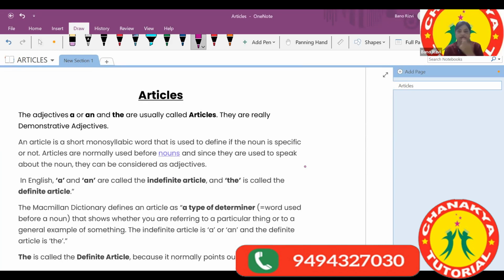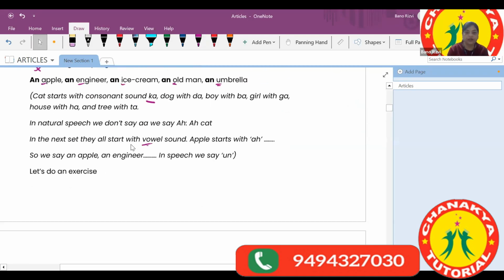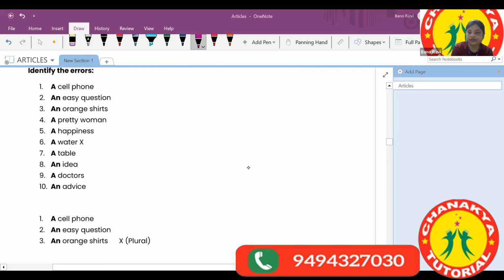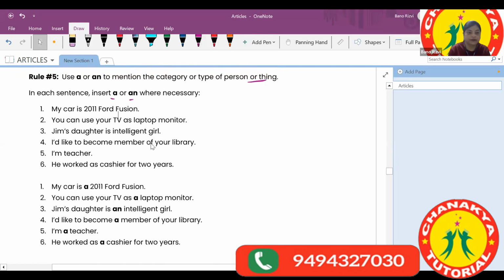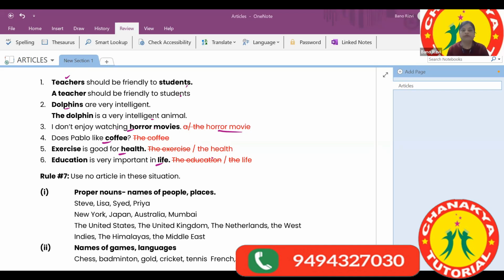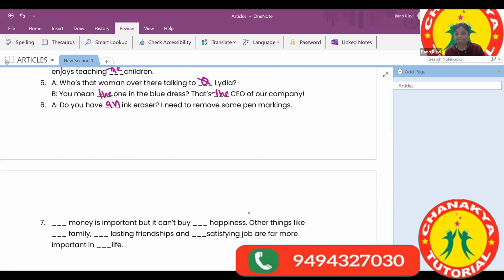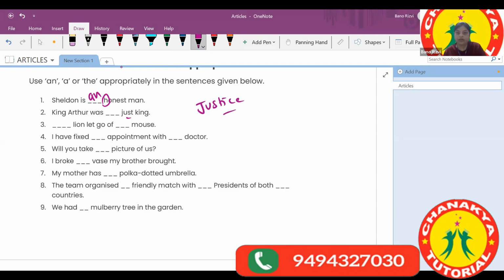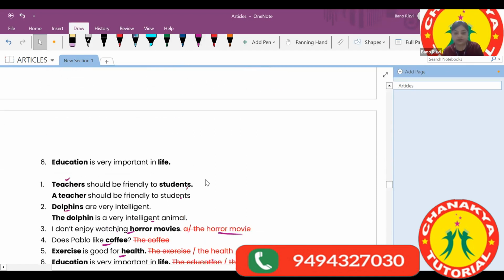Articles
Achievements
1) All India first rank in math test conducted by WeXL
2) All India 4th rank in Steam Odyssey competition conducted by Times group
3) Chanakya Tutorial has been ranked number 1 IIT-JEE coaching by WAC
4) Mentor of AIR 107 JEE advanced.